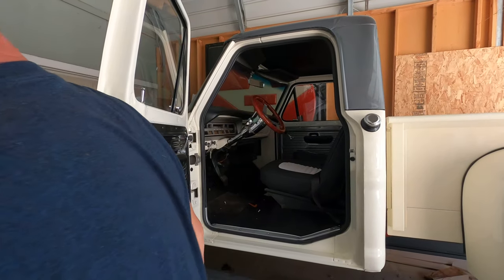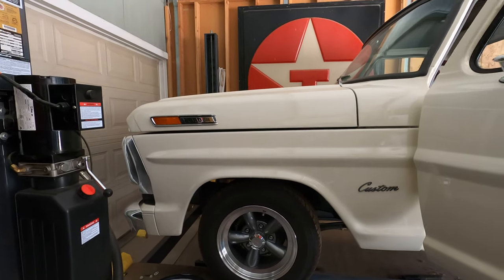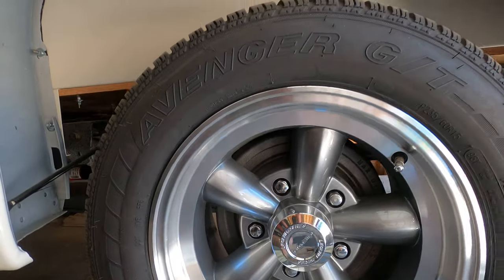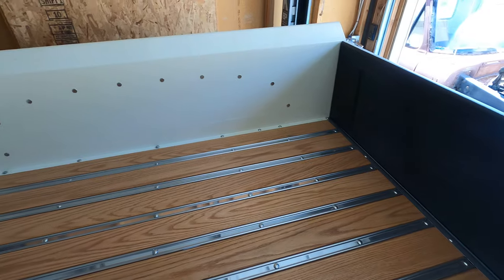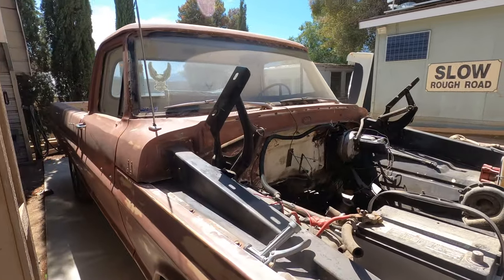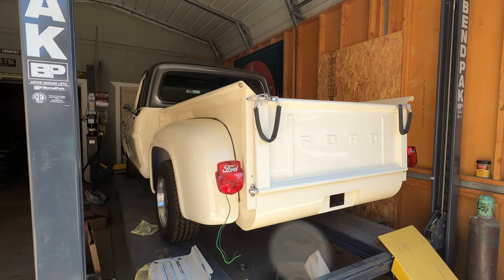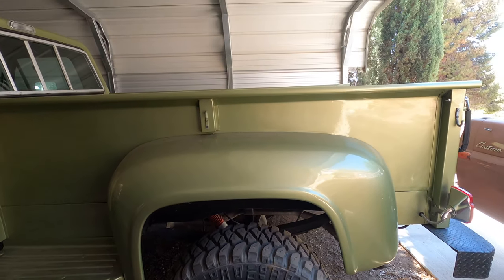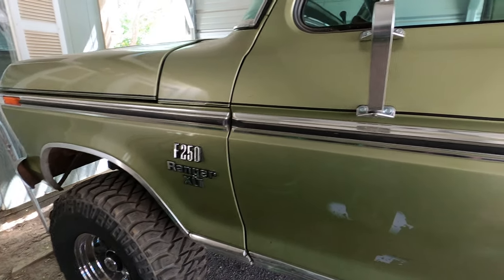Fords And More Fords 2022